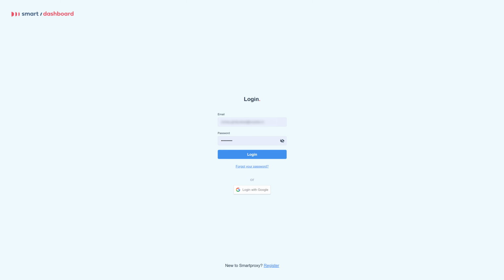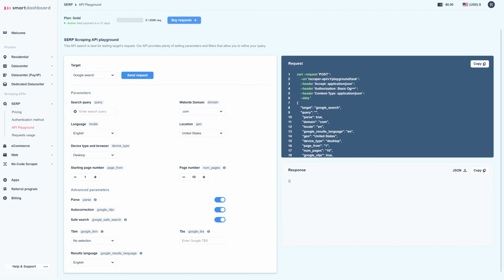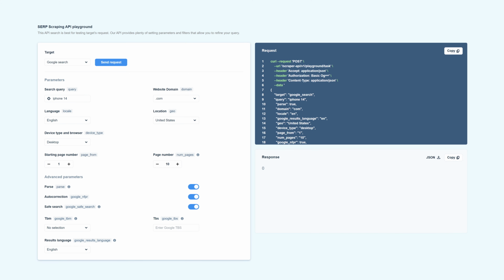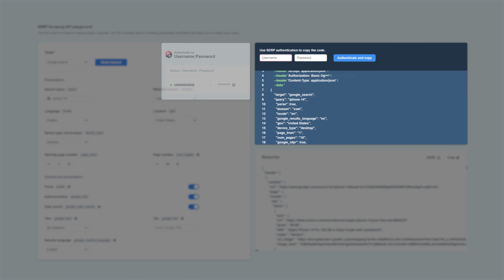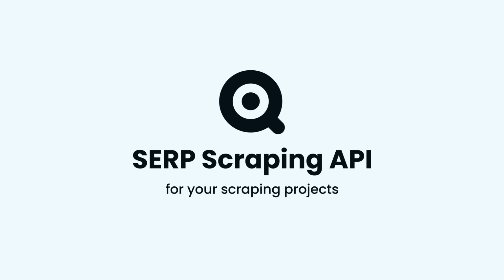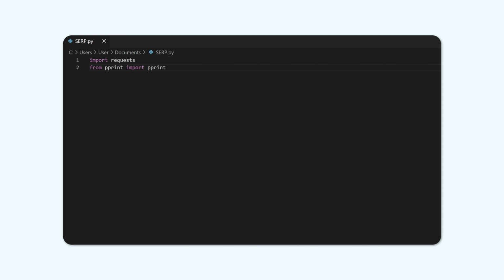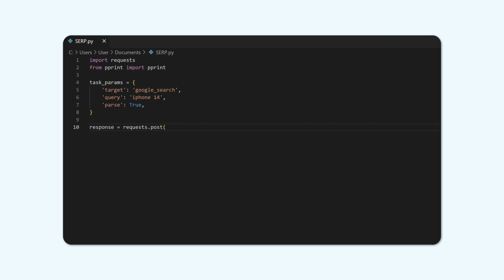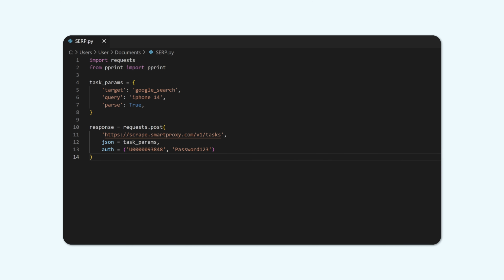SERP Scraping API Setup Guide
This step-by-step tutorial will guide you through the setting up process of Smartproxy's SERP Scraping API. We'll also show you a lil example of how to scrape Google Search using our SERP Scraping API. Cuz why not?